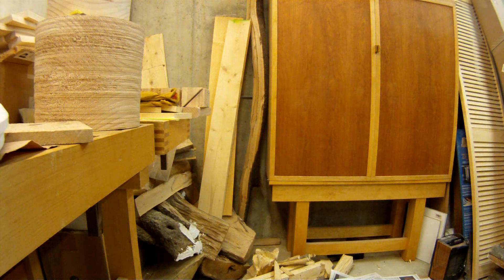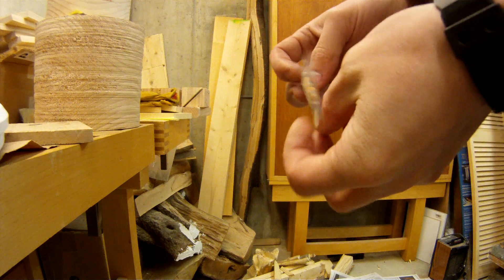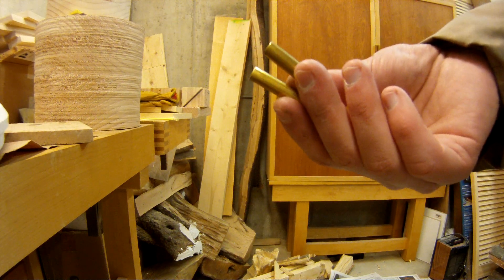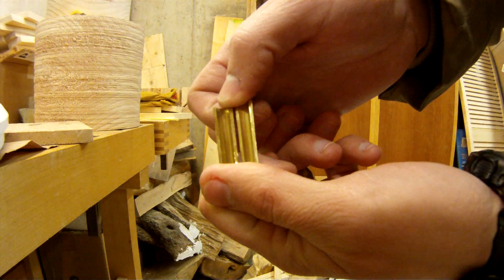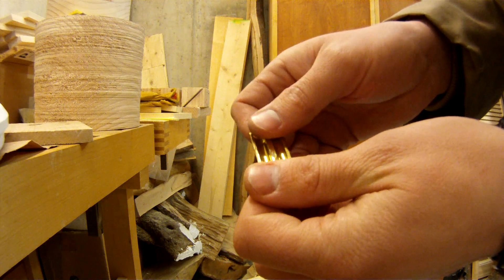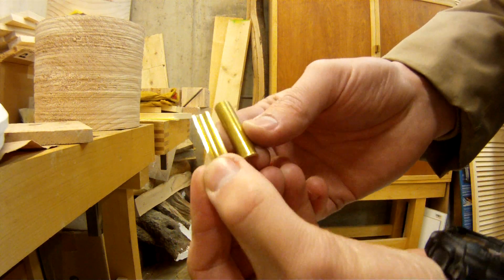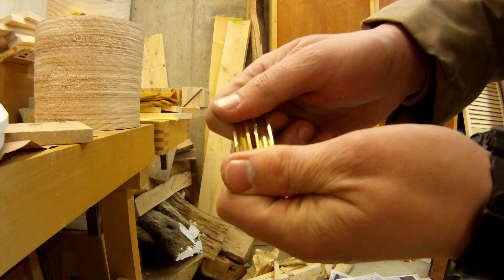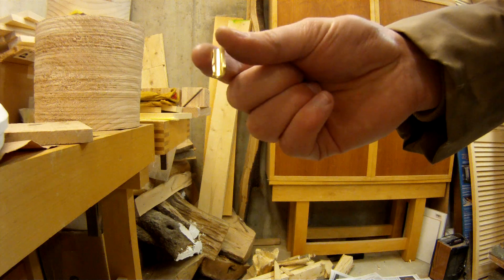Bore Lapping Result (brass)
Yes I'm aware that 1.5x4=6, but then add shipping and you'll end up around 10$.

50 passes on 1.5 micron polycrystalline diamond only.
Result was significantly improved surface finish, very nice actually, which was even along both the length and circumference. THE BORE WAS NOT CLEANED. What you see is the bore straight after lapping, compound it appears was perfectly removed by the ribbed end of the probe.

This barrel would have benefited from starting at a larger diamond and working down with more passes, but ultimately it was an amusing demonstration of what 15 minutes work by a lazy/cheap/broke person on a POS barrel can do. Its important to note that this system works on, and will improve, high end steel barrels as well. These barrels come with a misleading high surface finish on the outside, but in fact are remarkably low finish in the bore. A video of the improvement possible on these, with before and after pieces, is forthcoming. The intended target is a Laylax (Prometheus/First Factory) steel barrel.